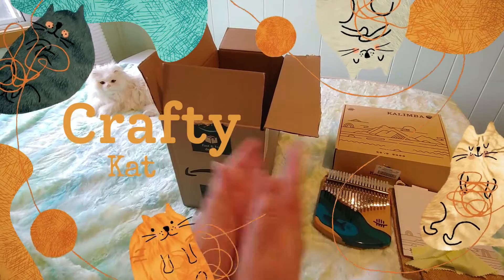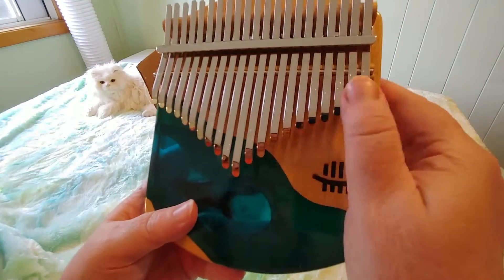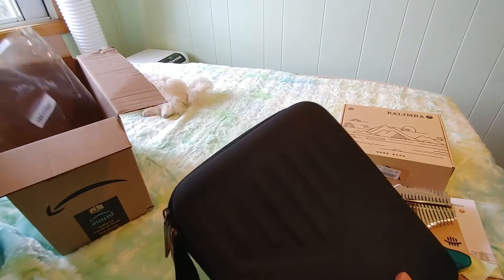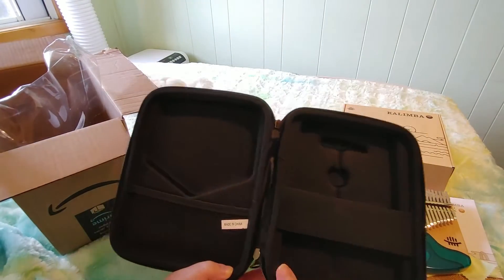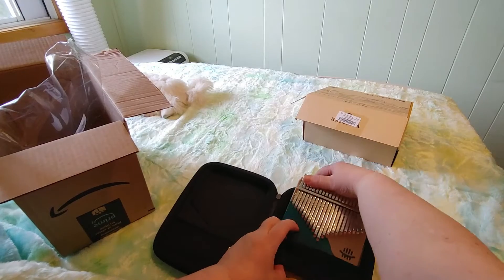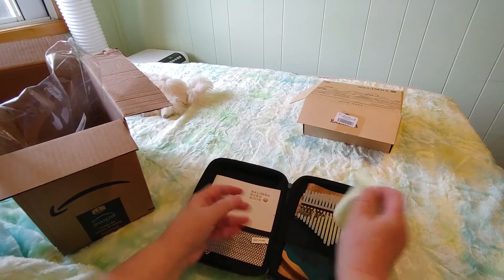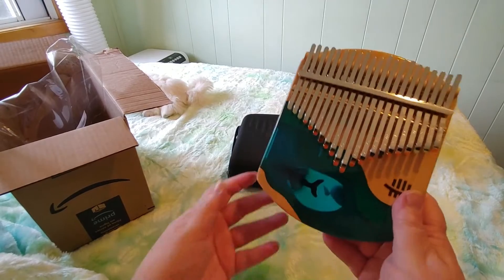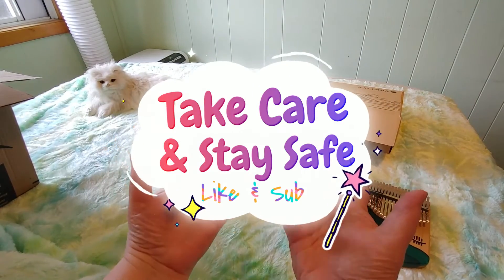Amazon Unboxing/Kalimba Case for 21 Tine Kalimba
Just a quick look at the new case I bought to go with my brand new Oceans Kalimba. I paid $17.99 Canadian on Amazon.ca.